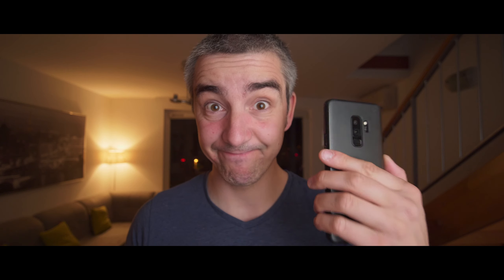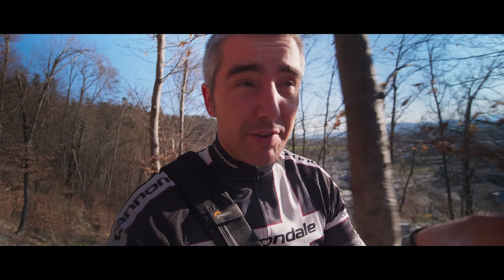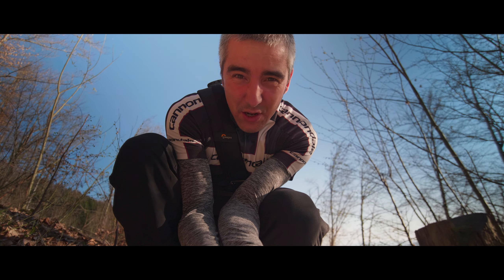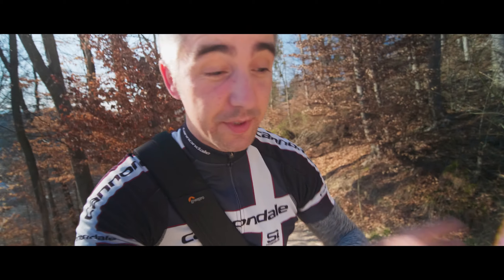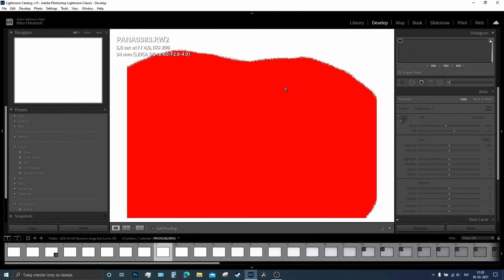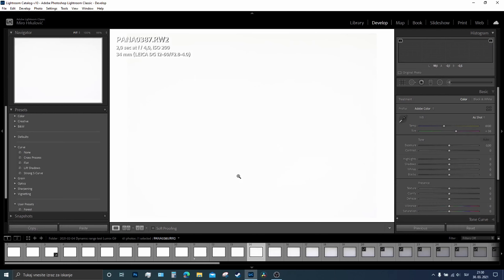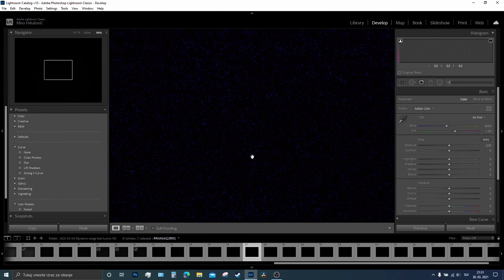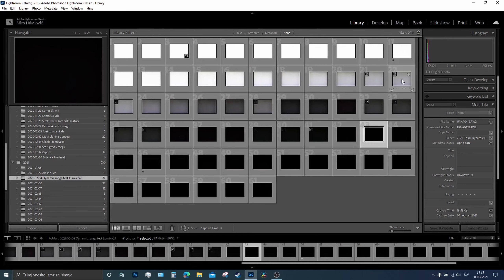How to test YOUR Dynamic Range // Episode #23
In this video I'll show you how you can easily test your camera's dynamic range. You can try this out in your home by using just your camera and a laptop ;) It works! Enjoy.

My gear:

CAMERA:
Panasonic LUMIX G9 / Leica 12-60mm f2.8-4.0 / Lumix G 42.5mm f1.7 / Laowa 7.5mm f2.0

MICROPHONE:
RODE VidoMic NTG, RODE wireless GO